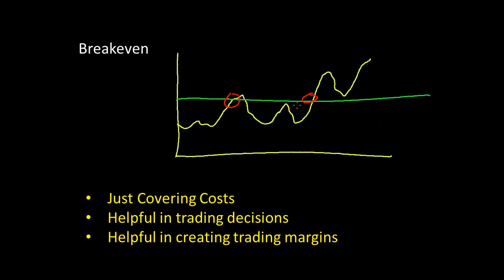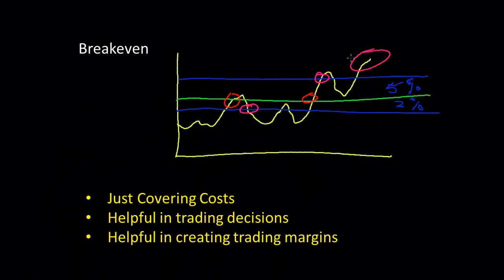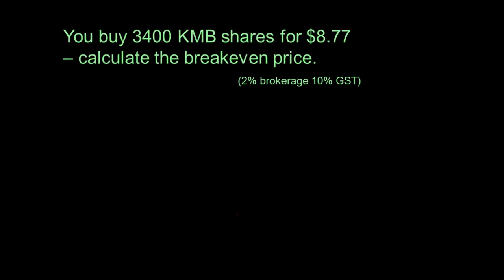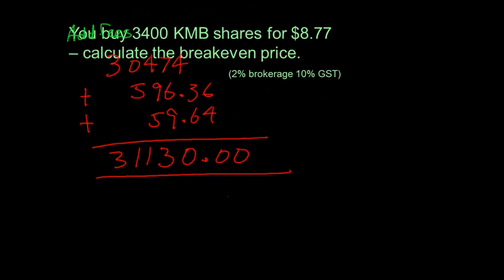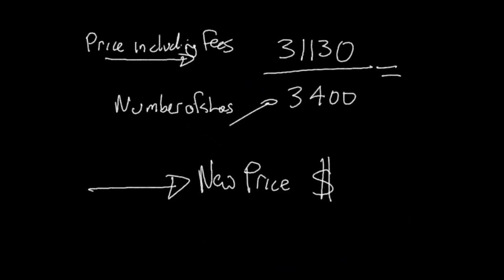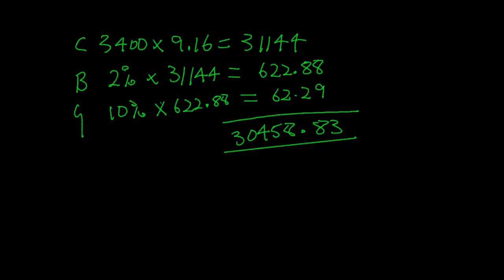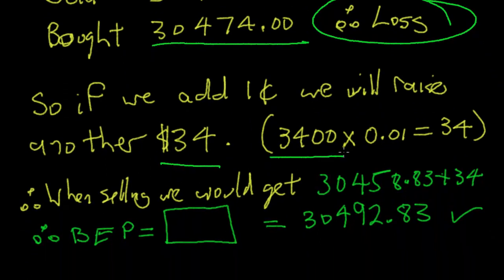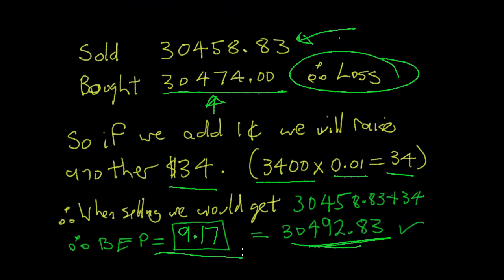Shares Breakeven Point 1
How to work out the breakeven point in shares